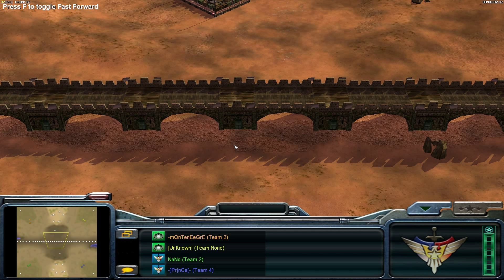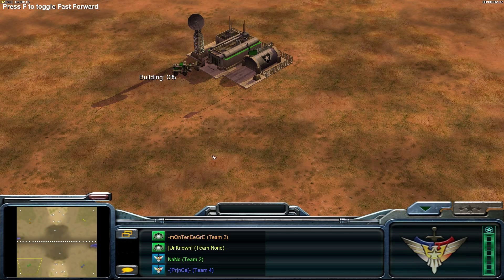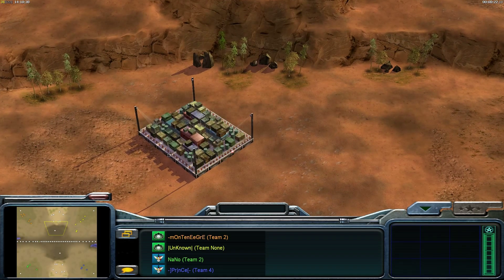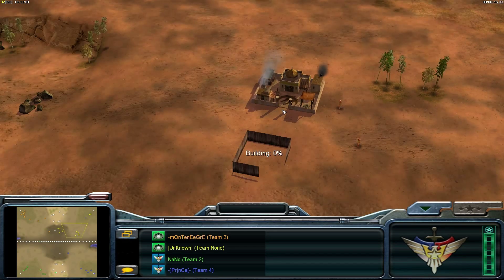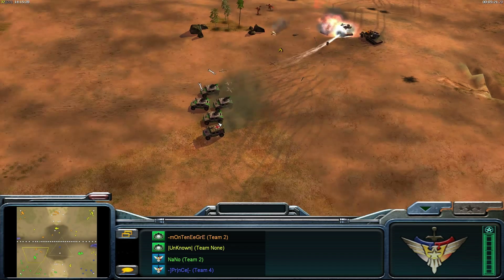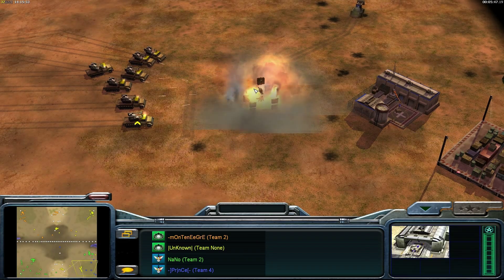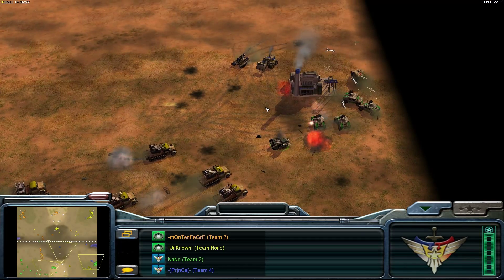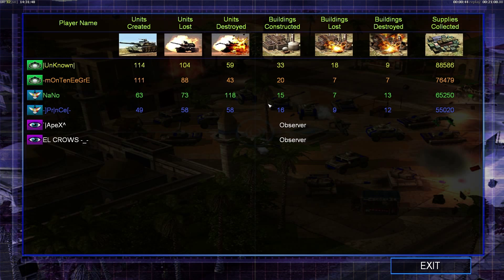[GR.org][Replay of the Week] 002 - 2vs2 Game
- All your online gaming needs

I did not created the intro of this video. It´s the official one from gamereplays